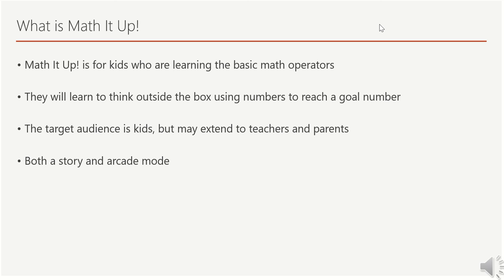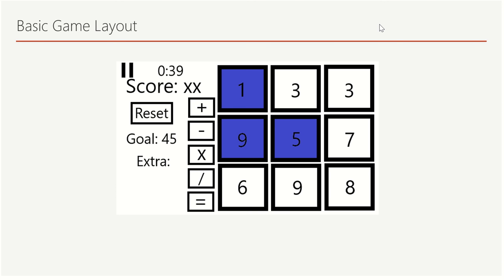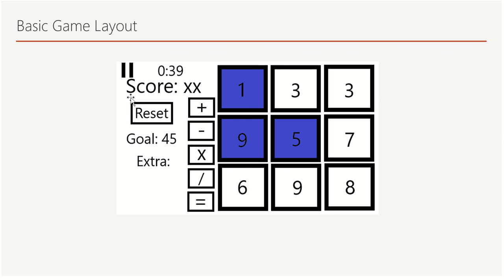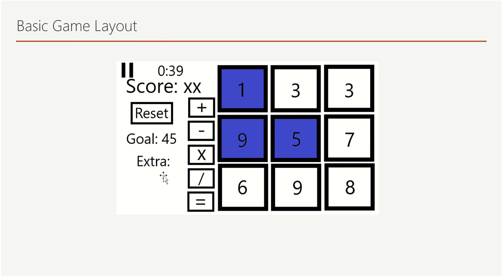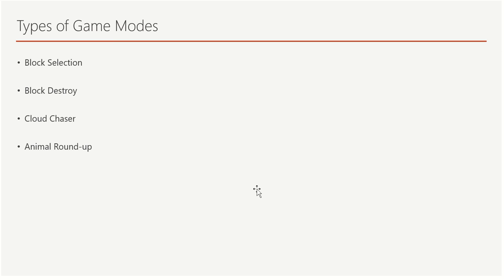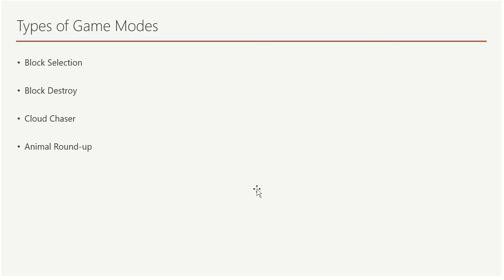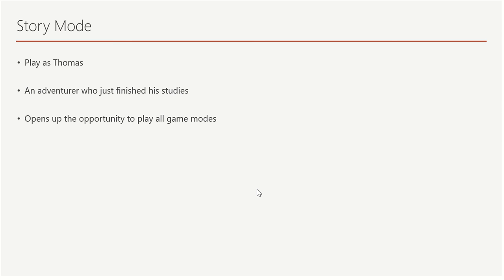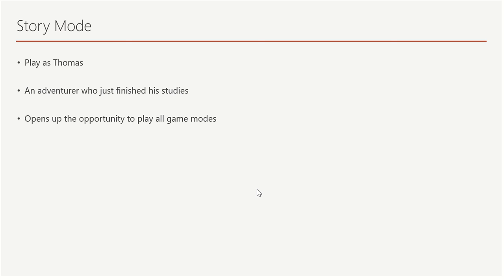CS 1010 Final Project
This is a video presentation for my final project in CS 1010, the game is Math It Up!